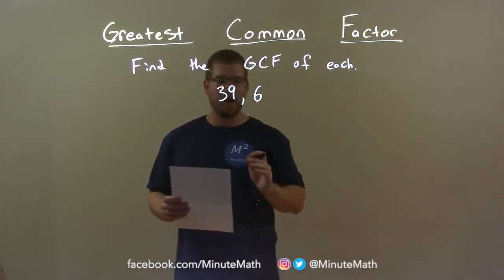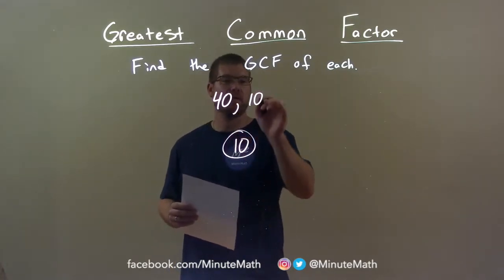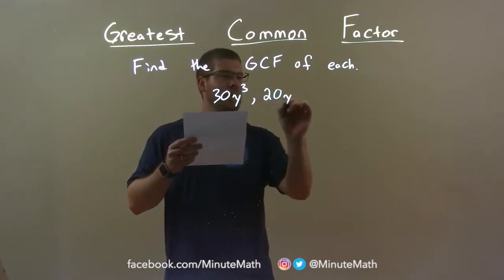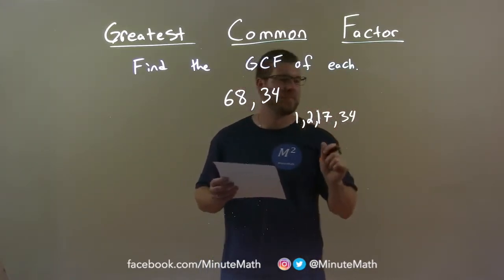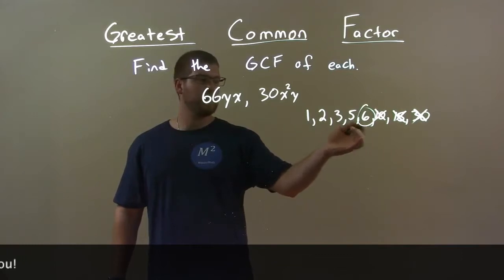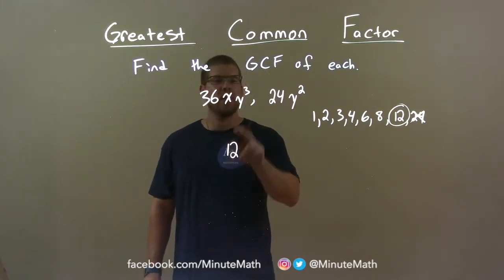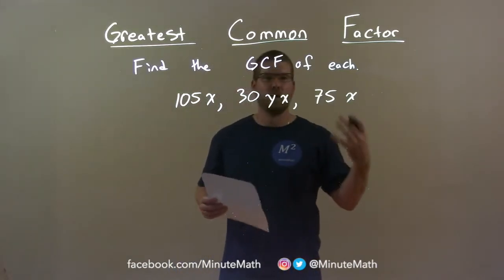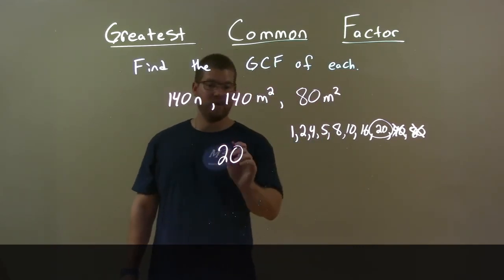Greatest Common Factor | 18 Examples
A math video lesson on the Greatest Common Factor (GCF) which is a topic in Number Theory in Pre-Algebra. This video discusses how to find the greatest common factor (GCF) by using repetition to help students retain what they have learned. This is a good skill for students in Pre-Algebra.